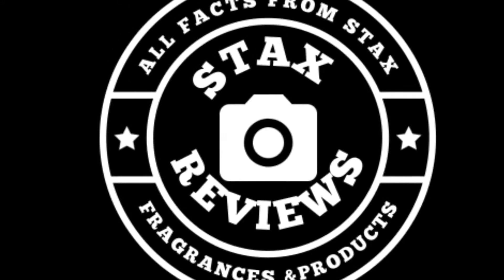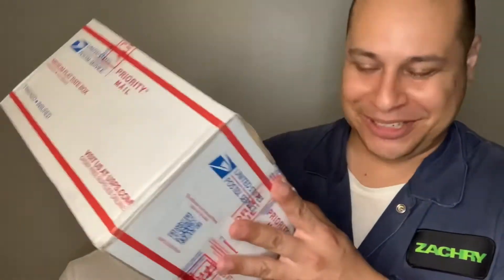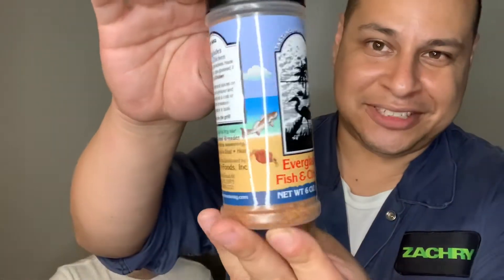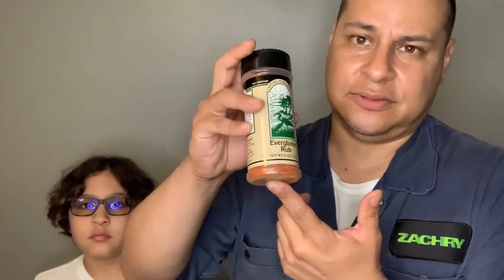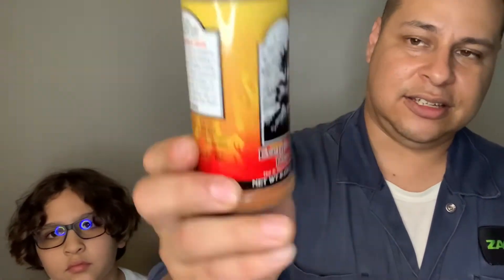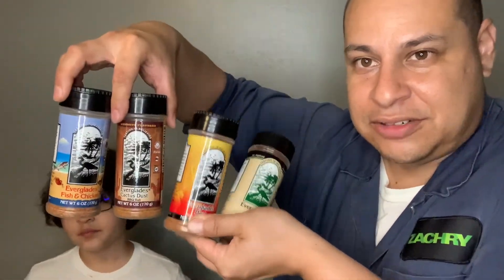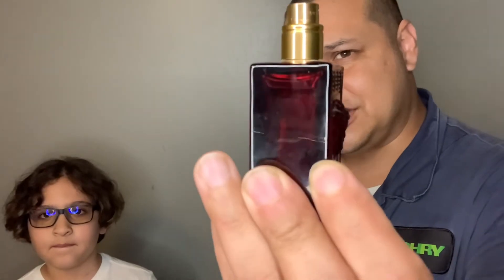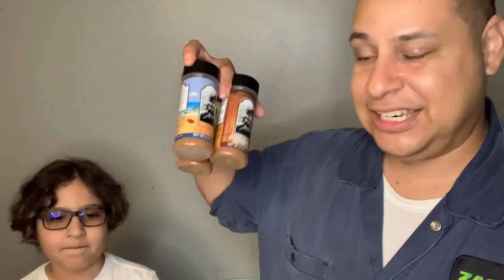Unboxing from grownmanstyle